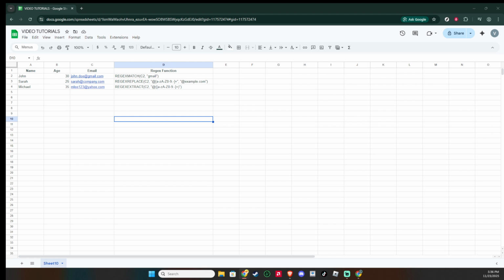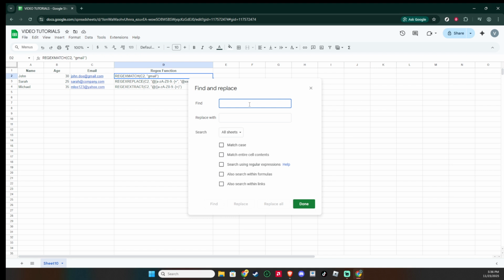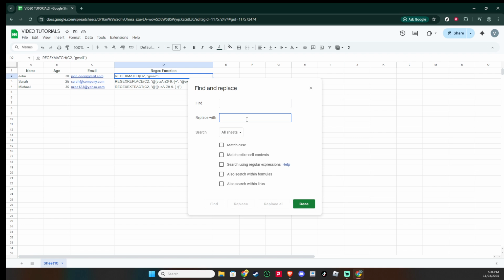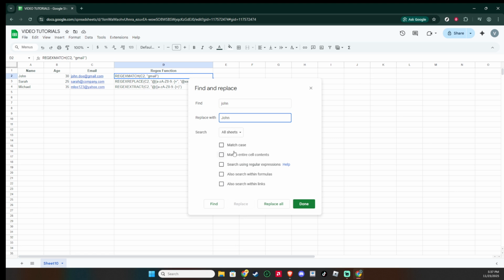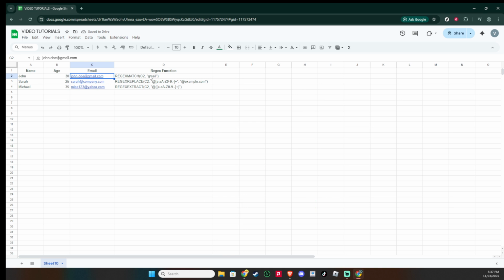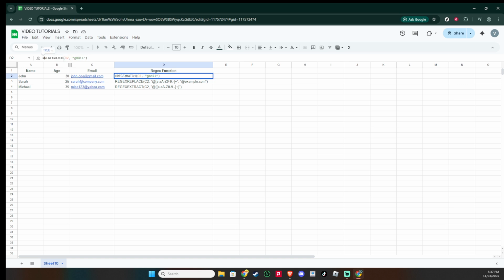How To Find And Replace Using Regular Expressions In Google Sheets [2026 Guide]